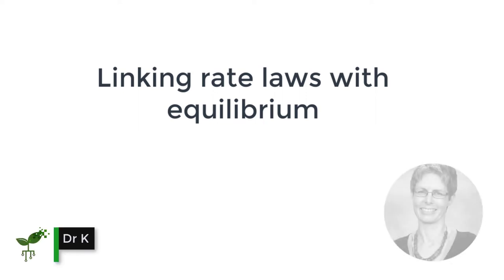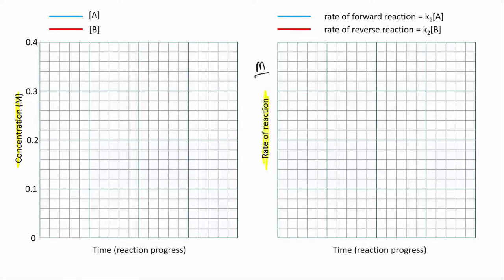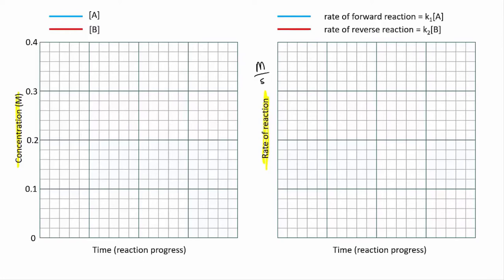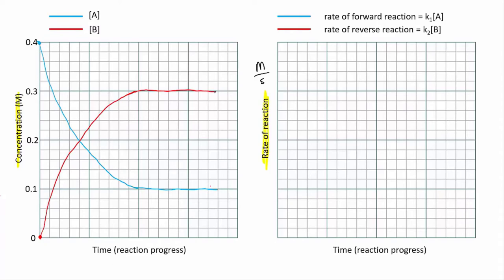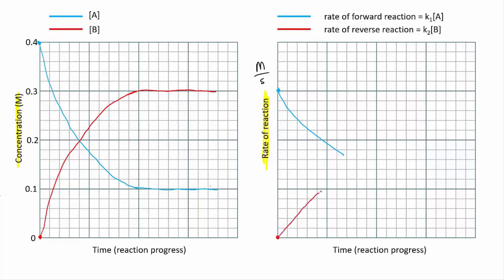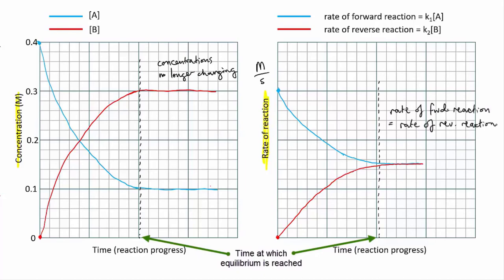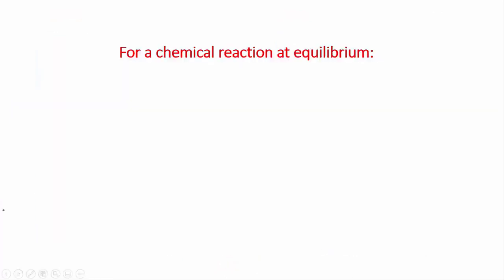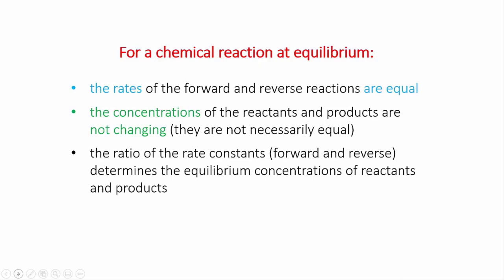Linking rate laws with equilibrium | meriSTEM